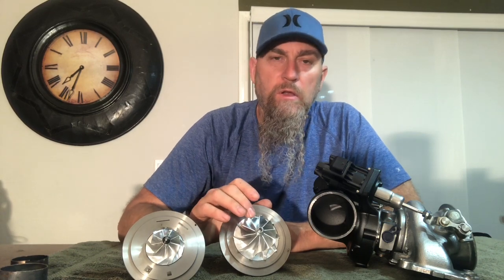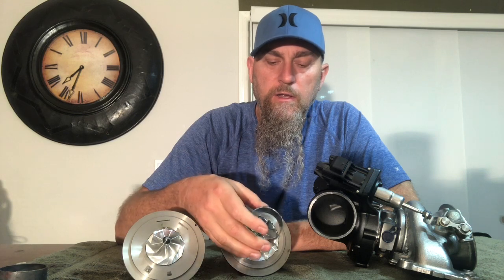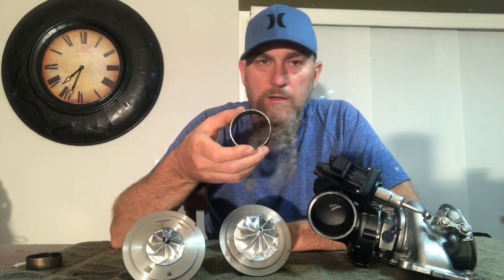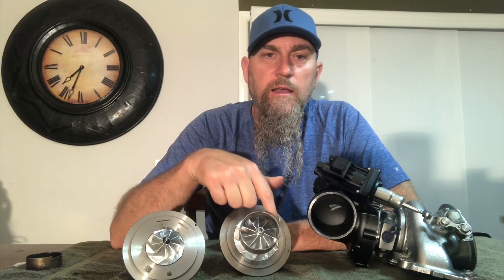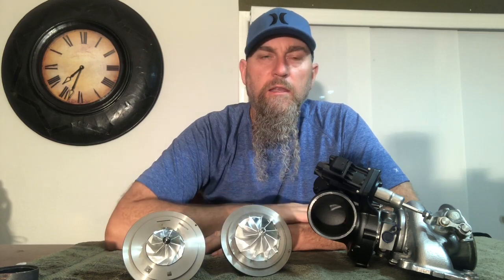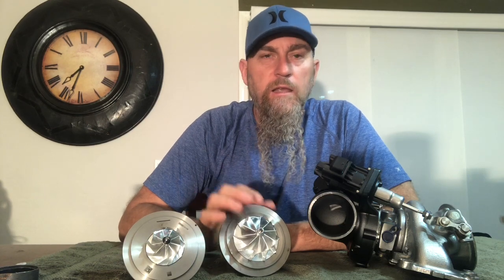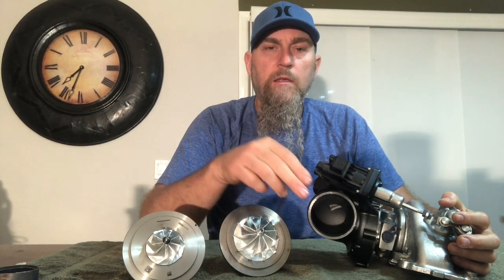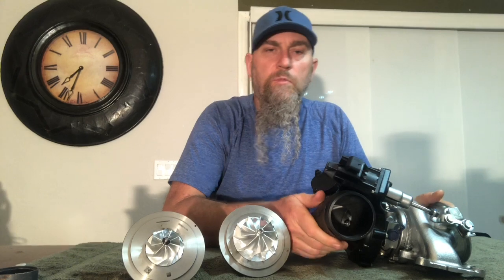Upgraded BMW and Mini Cooper second gen B46C and B48C Dominator turbocharger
JMTCs Upgraded Dominator for the BMW and Mini Cooper second gen 2.0L B46C  and B48C turbocharger.